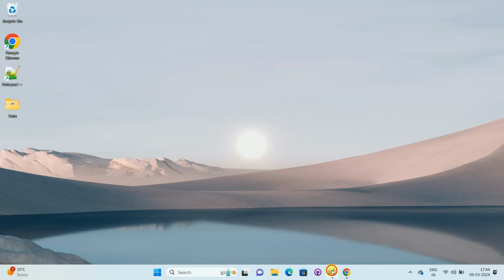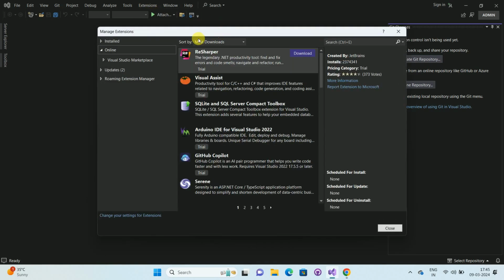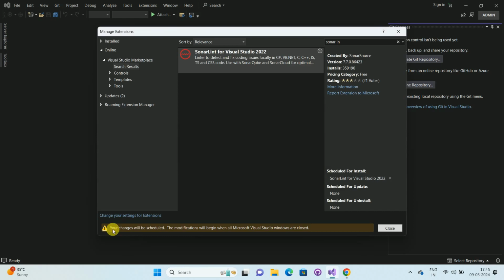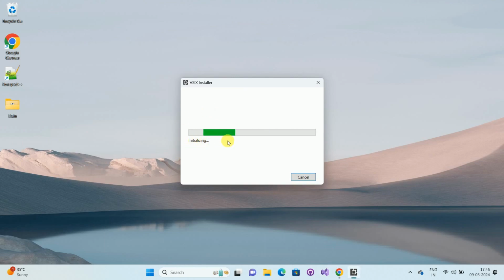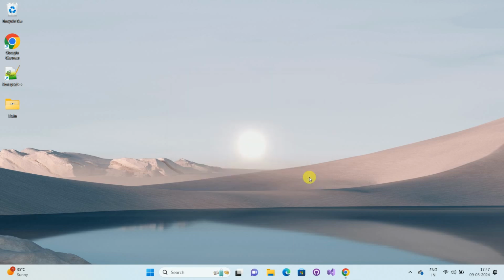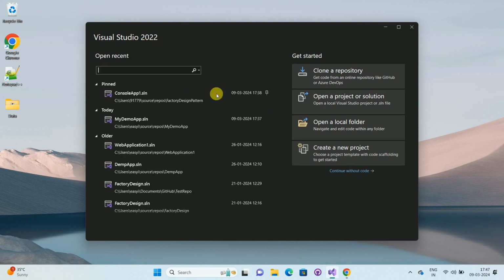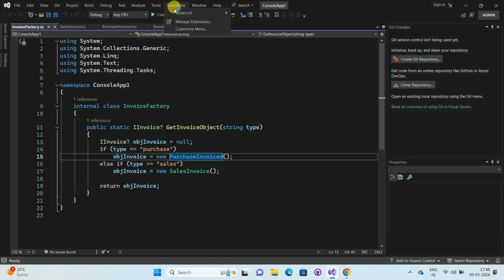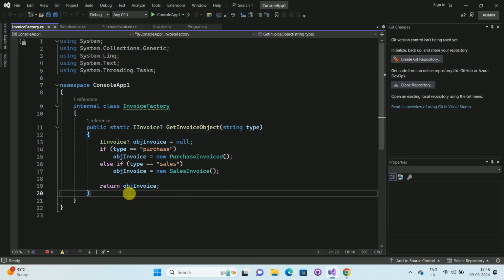How to install SonarLint extension in Visual Studio ?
How to install SonarLint extension in Visual Studio, how to use SonarLint in Visual Studio code, SonarCloud, SonarLint download and installation steps,